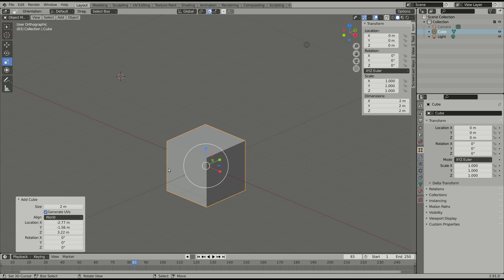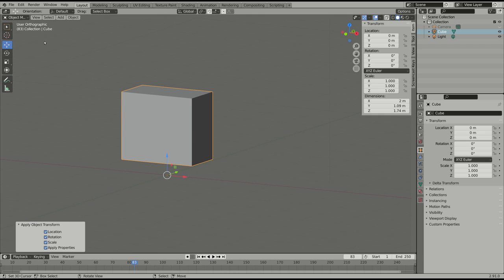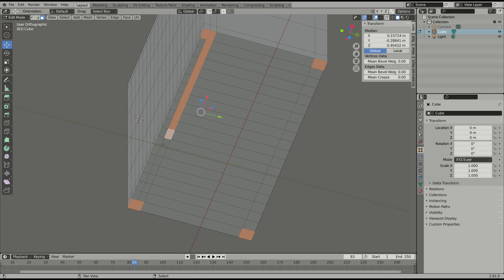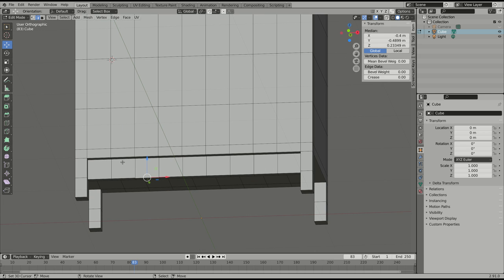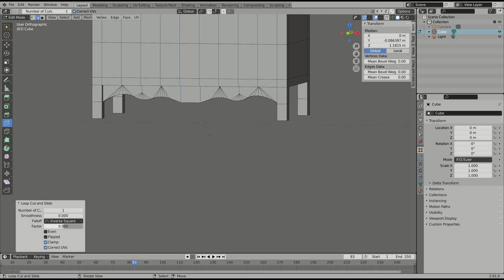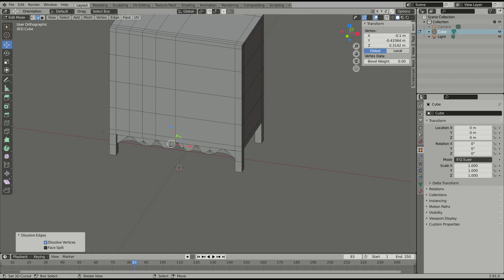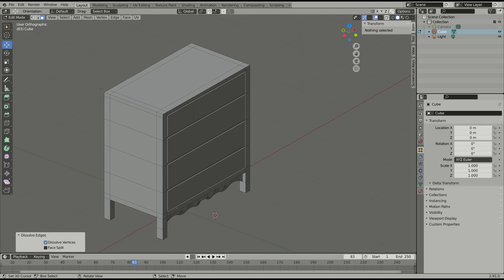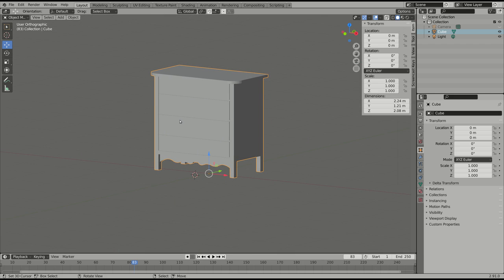Auntie Fa's How To Make A Chest of Drawers, Part 1: Making the Body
Here I'm muddling my way to a simple chest of drawers, out of the Default Cube.  This video will attempt to show how to make legs, a slightly detailed skirting board (is that what it's called?), four drawers and a slightly fancy top.